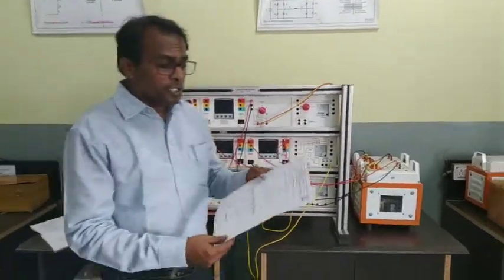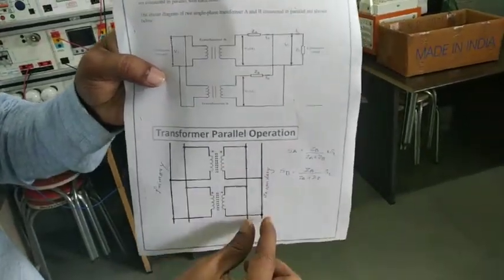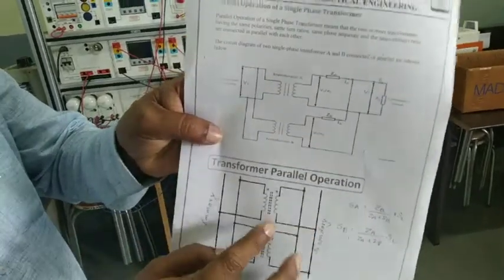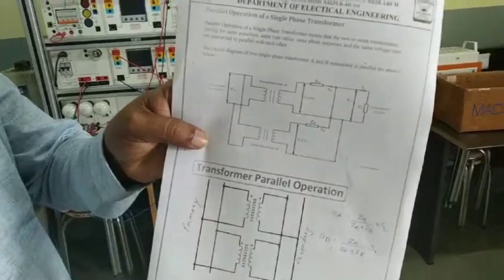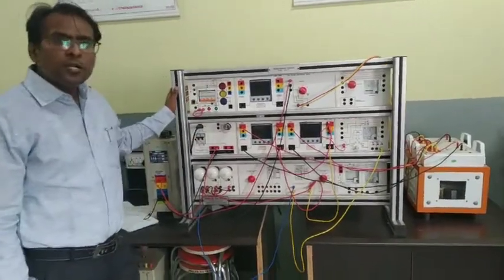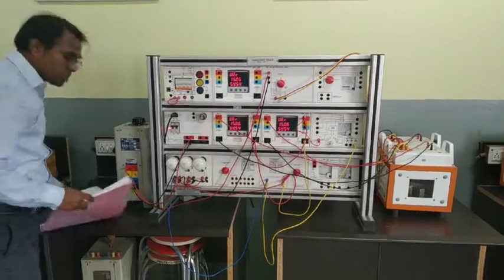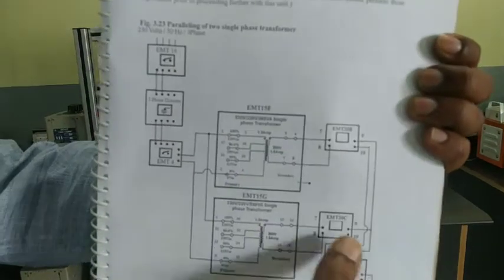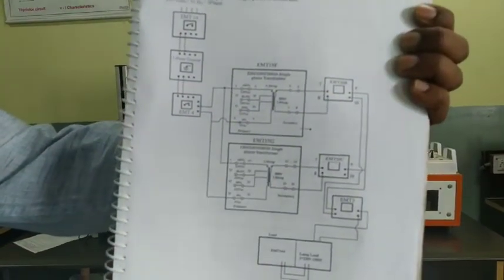Parallel operation of Single phase Transformer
EID practical Parallel operation of Single phase Transformer by Prof. S. A. Kale